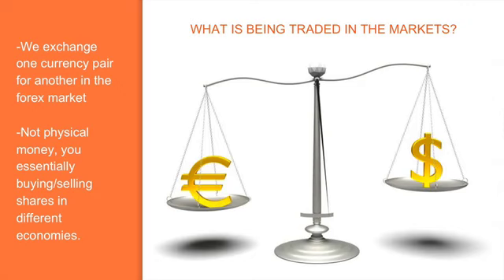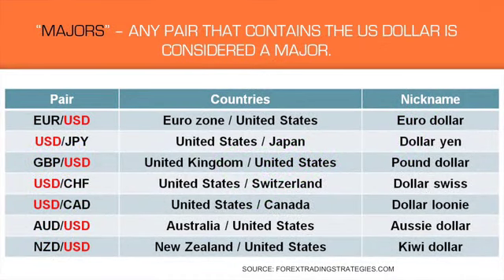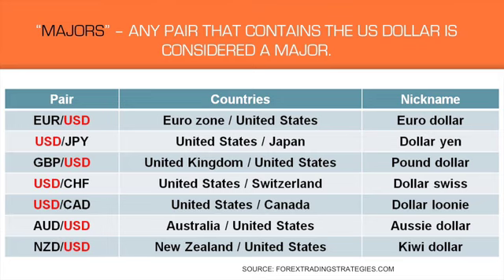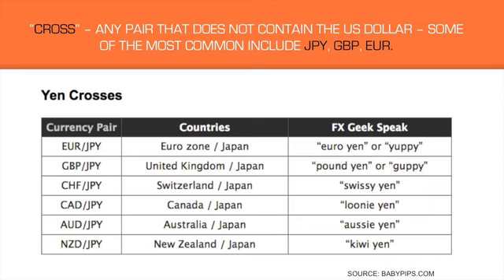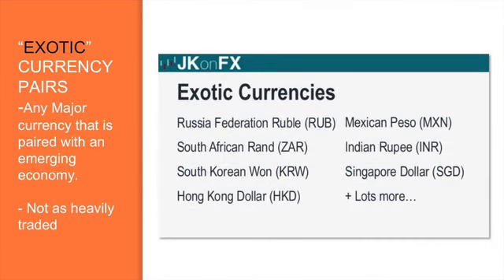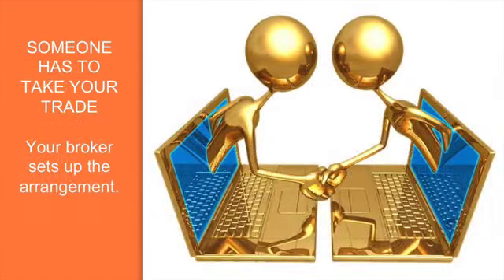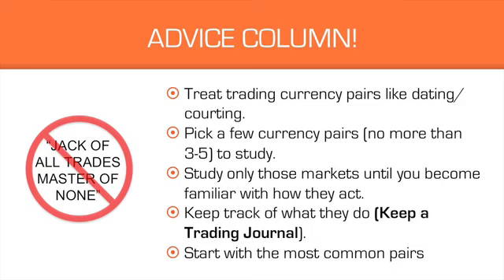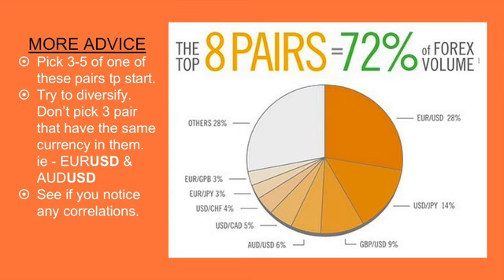When to trade forex, copied from IML Academy